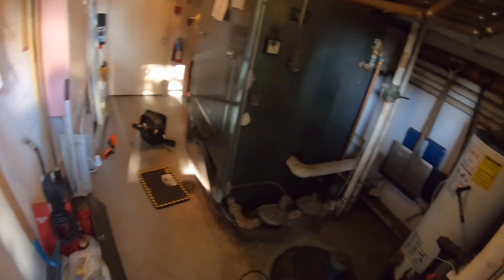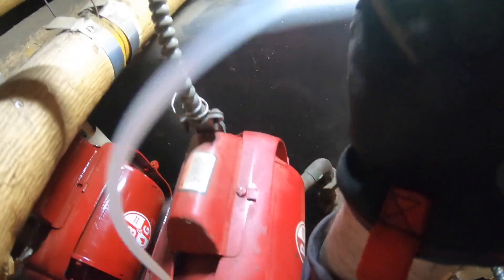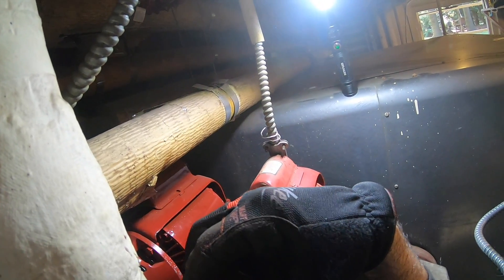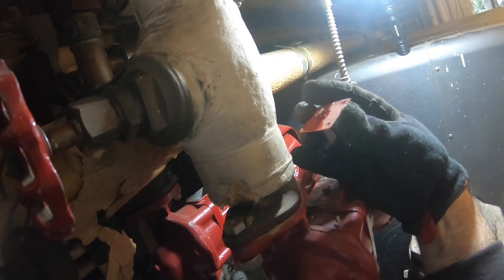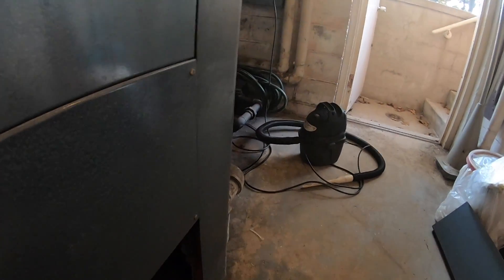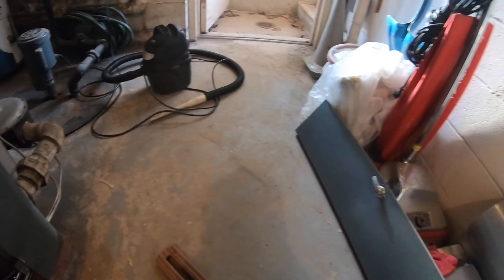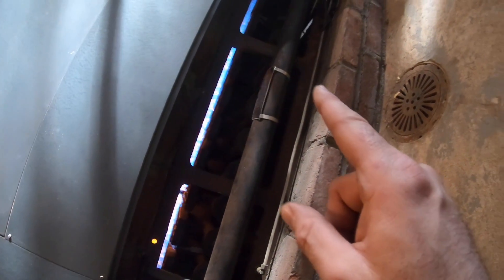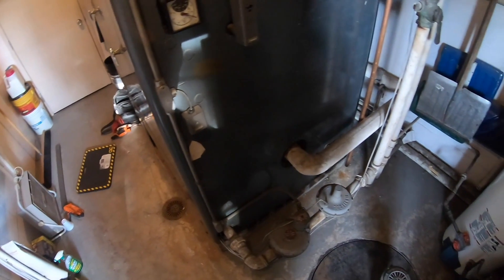Hot Water Boiler Maintenance And Pump Service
Today I am servicing a hot water boiler. I oil pumps, pull burners to clean and inspect, test operation of the hot water boiler. This is a million BTU boiler with some B&G pumps